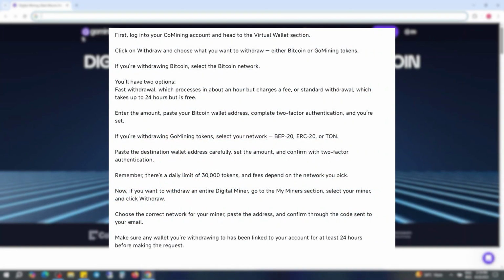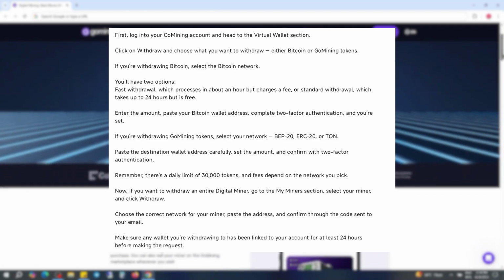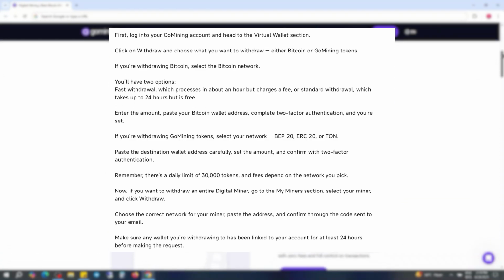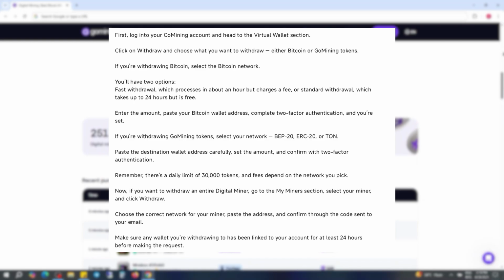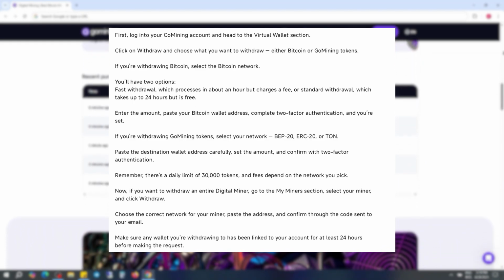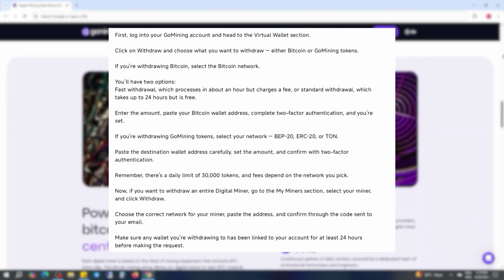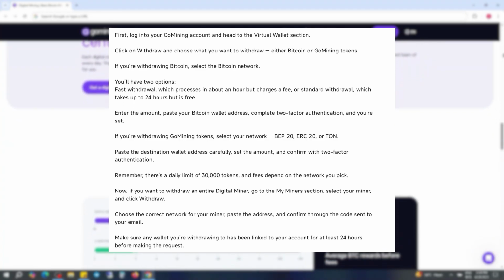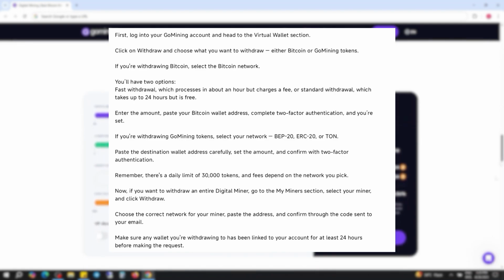HOW TO WITHDRAW FROM GO MINING EASILY 2026!(FULL GUIDE)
In this video you will learn how to withdraw from GoMining easily in 2026 with a complete step-by-step walkthrough. If you have been earning bitcoin rewards from your GoMining NFT miners and want to actually move that money out, this guide shows the entire withdrawal process on screen, from opening your balance to confirming the transaction.

I cover where the withdrawal option lives inside the app, minimum withdrawal amounts and fees you should expect, choosing the right wallet address, and how long payouts typically take to arrive. I also point out the common mistakes that get withdrawals stuck so you can avoid them completely.